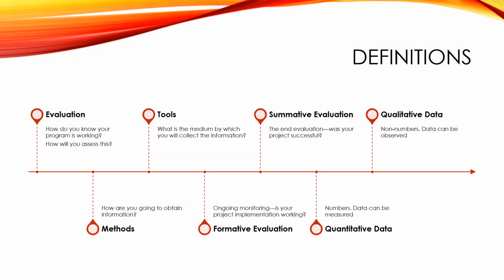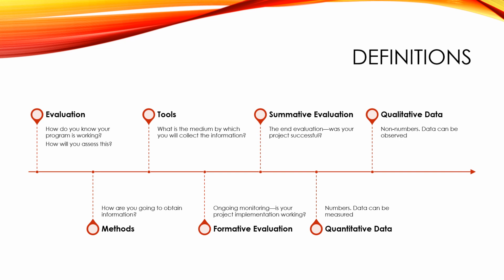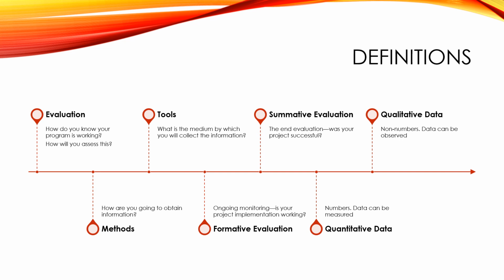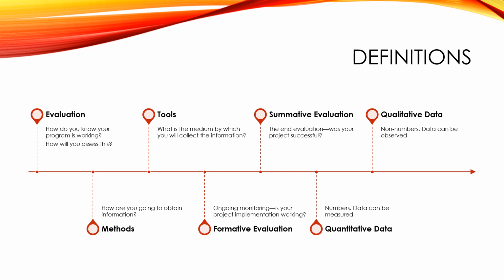Week 14 Evaluation Presentation 2Why do we evaluate